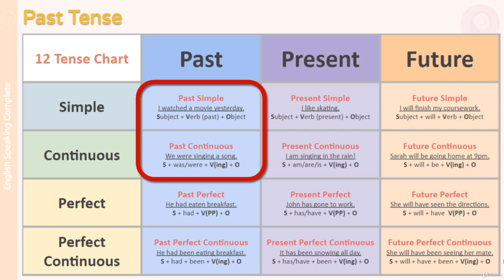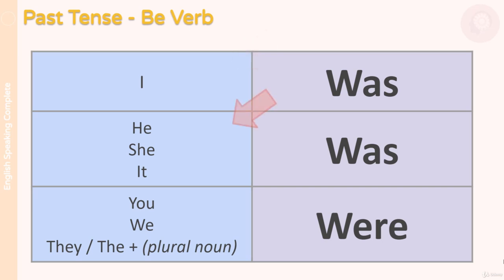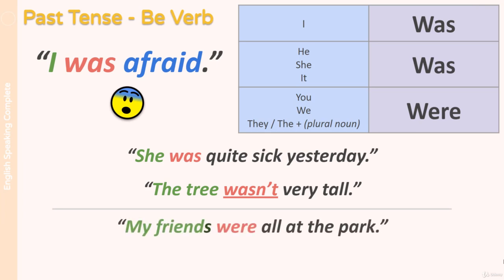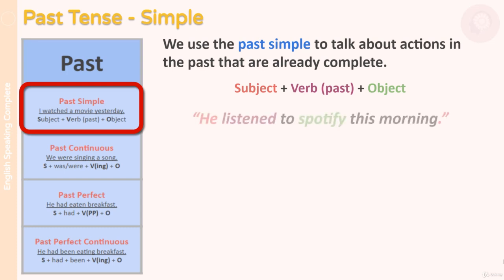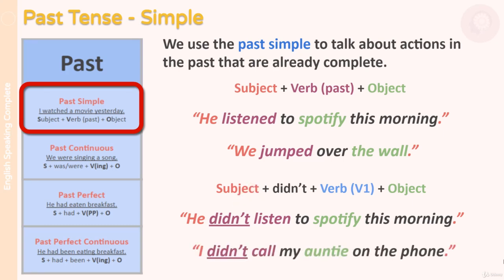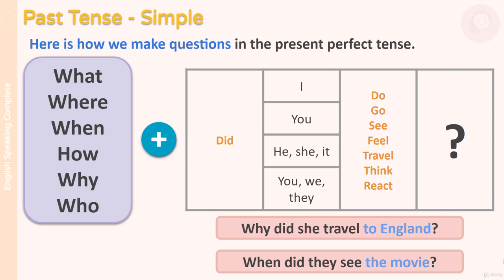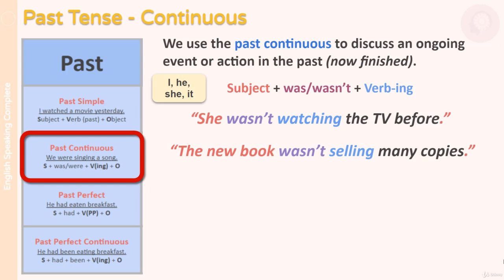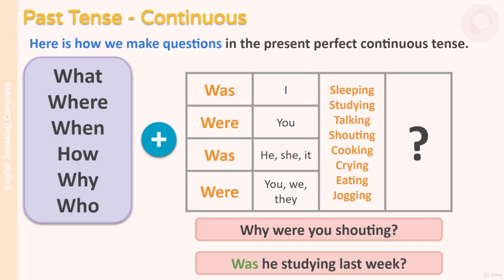13 Tense Masterclass Past Part